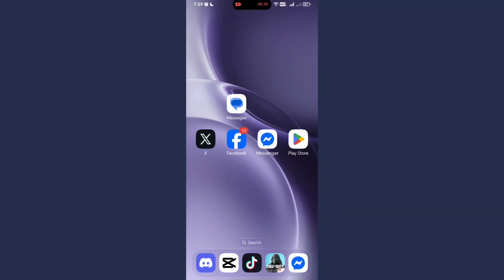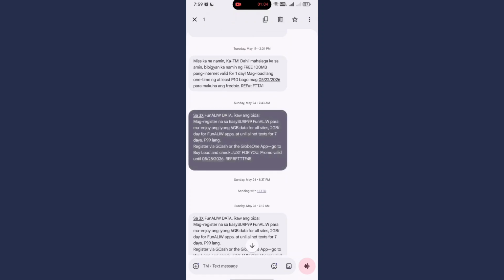How to Copy Text in Google Messages in 2026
How to Copy Messages in Google Messages
How to Copy Message Content in Google Messages

How to copy text in Google Messages is a helpful topic for anyone who wants to save, share, quote, or reuse message content from a conversation. Google Messages is widely used for SMS, MMS, and RCS messaging, making text copying a useful feature for managing important information such as addresses, phone numbers, codes, links, reminders, appointment details, and personal conversations.

As mobile messaging continues to be used worldwide, simple features like copying text have become important for everyday productivity and communication. Whether someone uses Google Messages for personal chats, work updates, family conversations, appointment reminders, or account verification, knowing how to copy text in Google Messages can make the app easier to use, more practical, and more efficient for daily messaging.